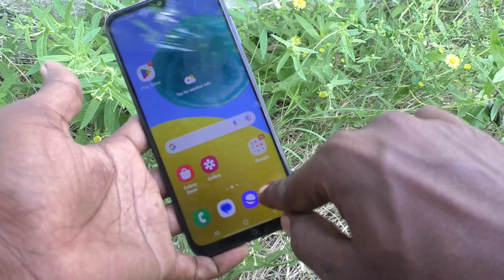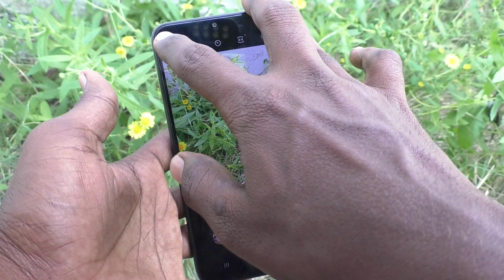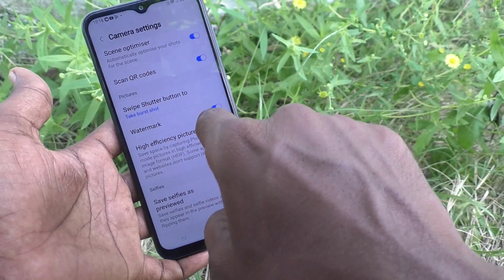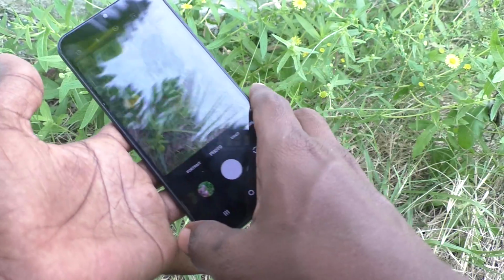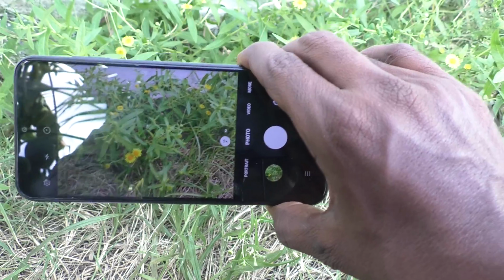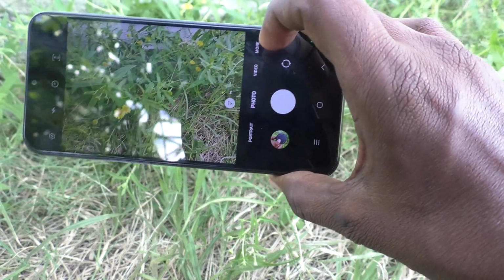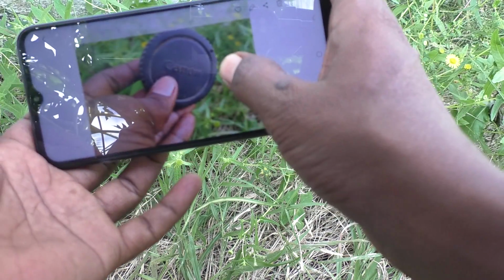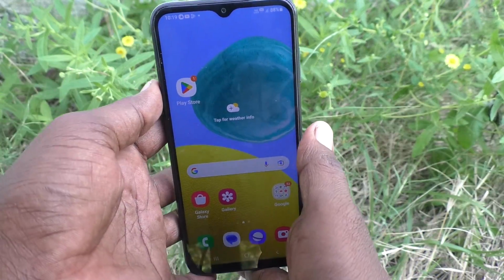How to remove watermark in Samsung Galaxy M14 5G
Samsung Galaxy M14 5G camera watermark remove settings: Learn here how to remove watermark in Samsung Galaxy M14 5G smartphone.